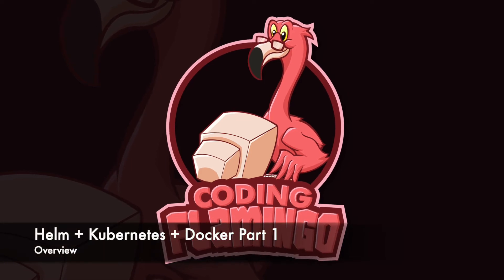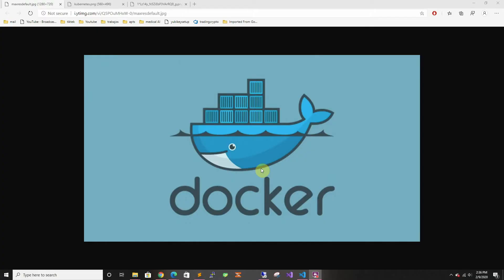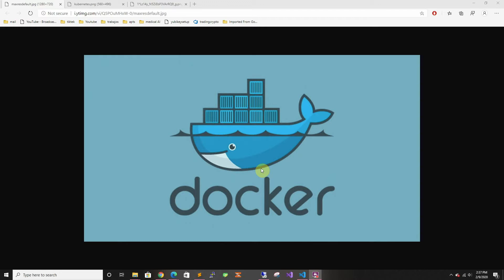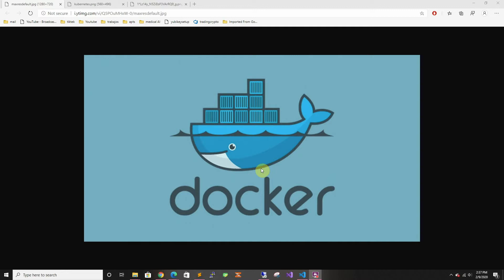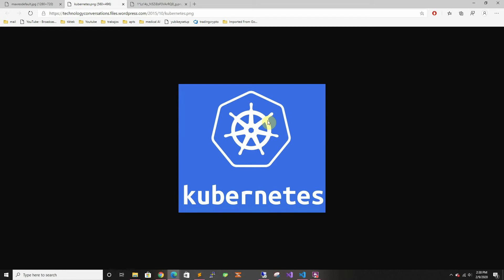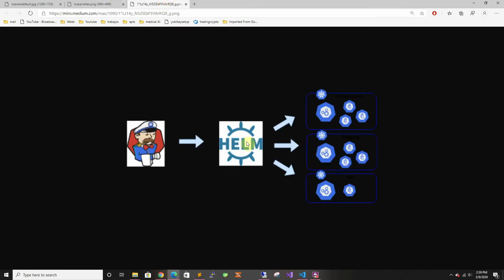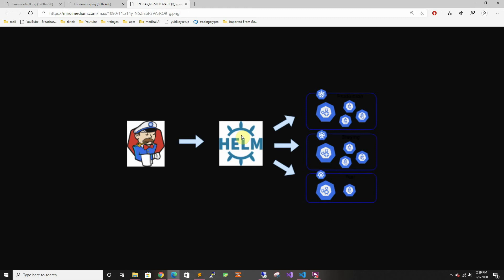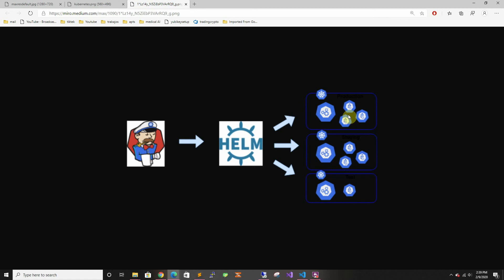[Helm + Kubernetes + Docker Part 1] Getting Started and Learning what each thing does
This is the First video of our series Helm + Kubernetes + Docker. In this series we will dive into creating, connecting and deploying two microservices in Azure Kubernetes Service using Helm and Azure Container Registry to house our docker images. In this video we do a quick overview of the technologies we are going to use in this series.